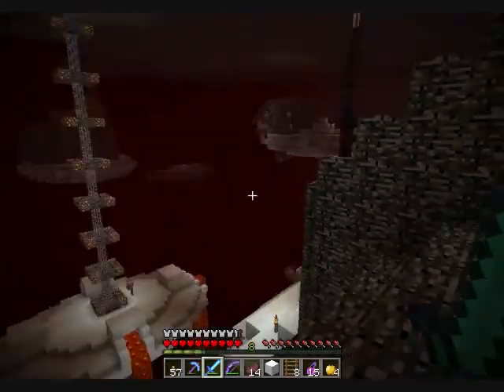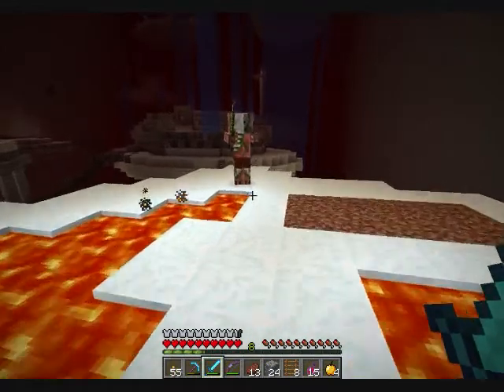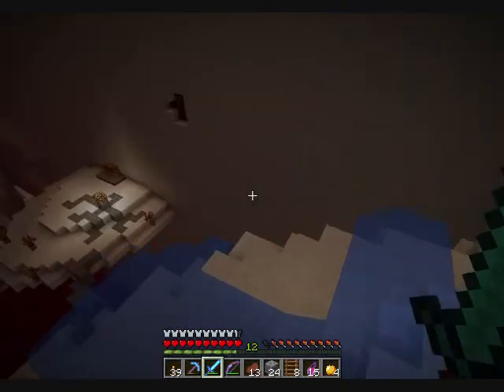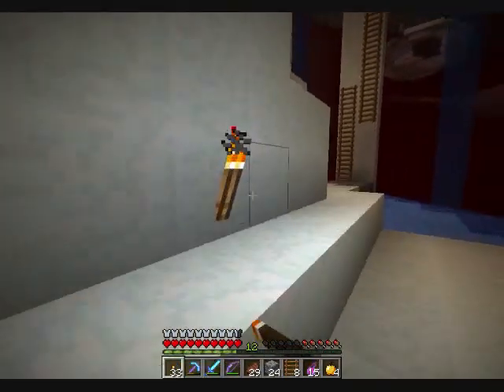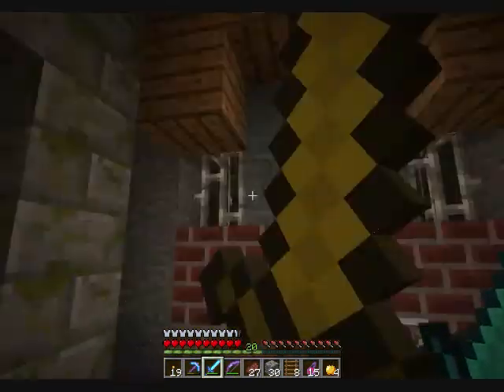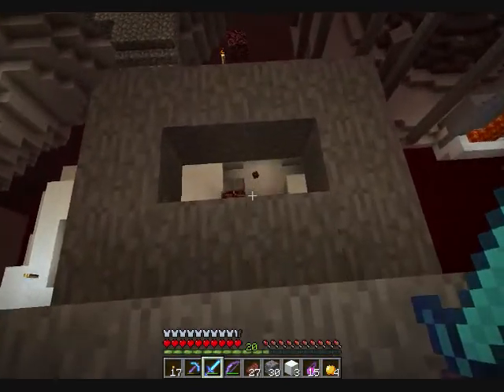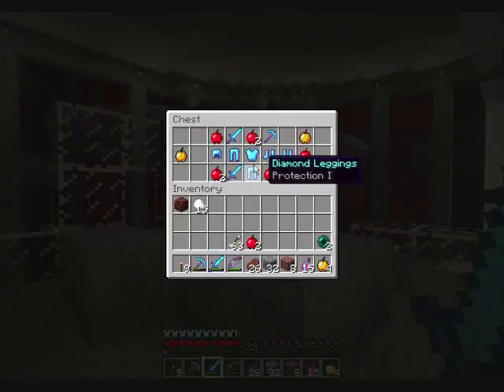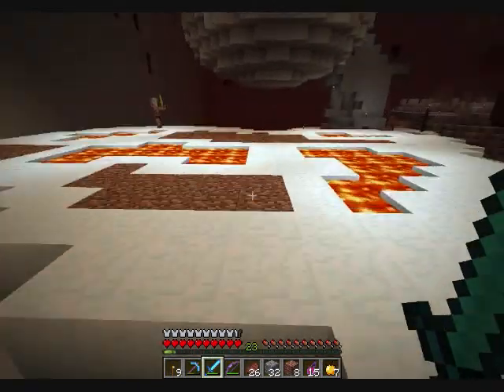Safe Haven - Episode 54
The fifty-fourth episode in a Minecraft map called Safe Haven, made by Domara! Cloud Canyon is finally done! Well, at least I finish it in this episode. Um... spoilers?